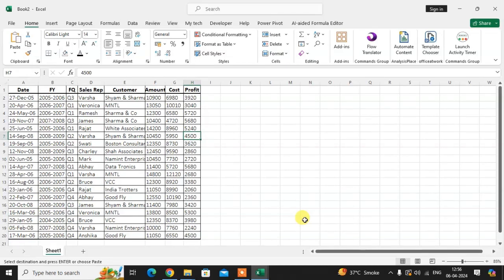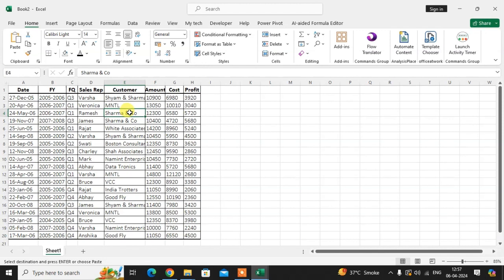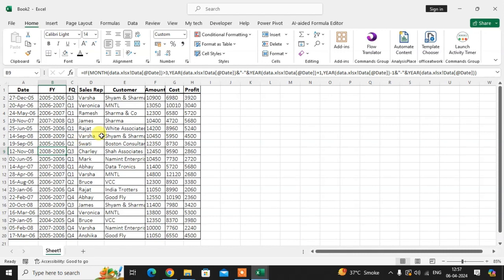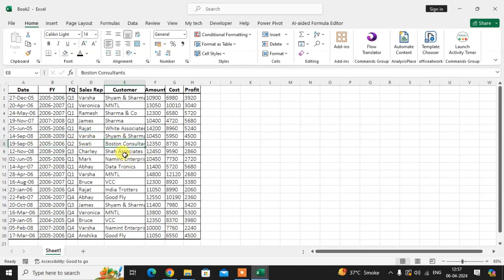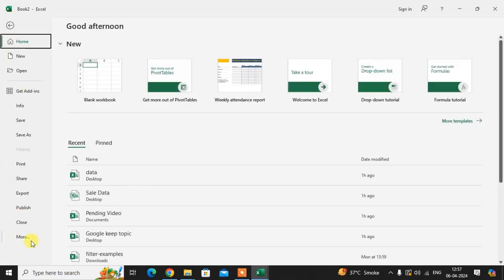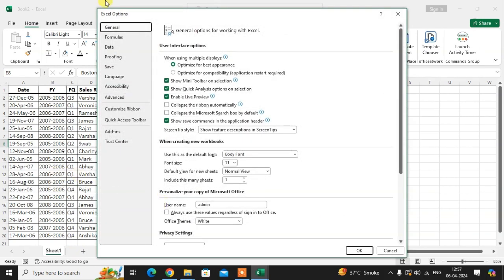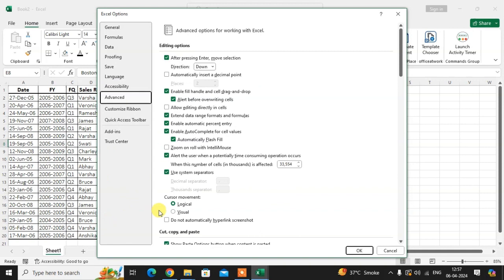How To Fix Cell Editing Issue In Excel Sheet